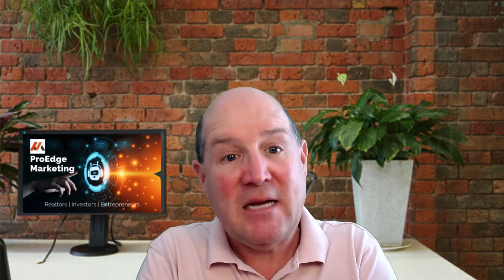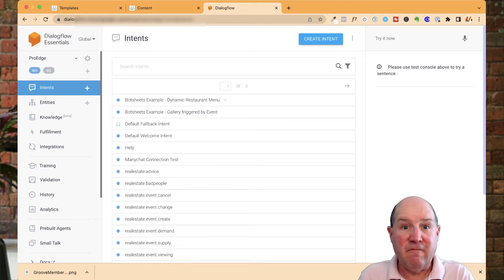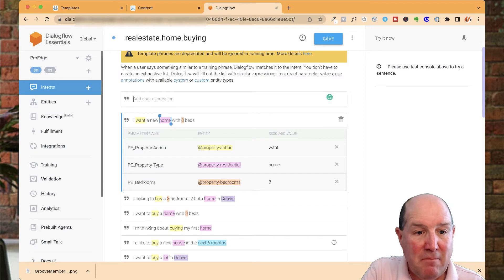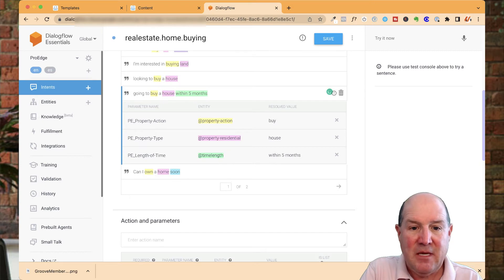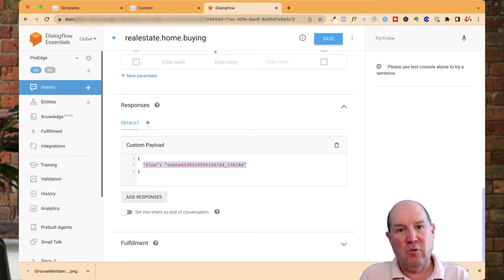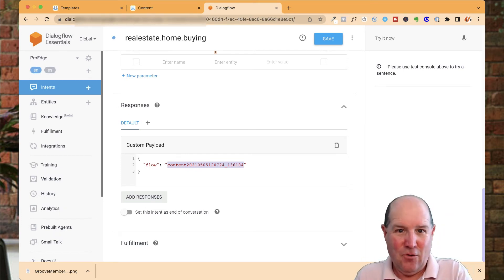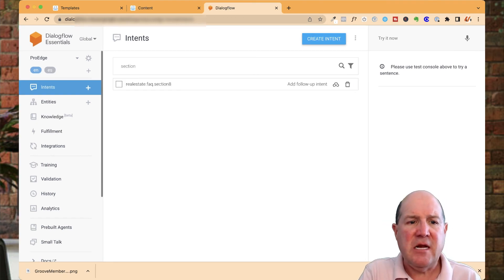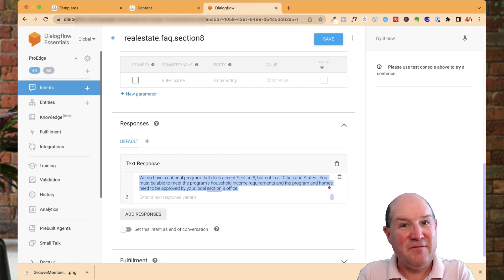DialogFlow Intents Tutorial: How to Create and Use Custom Intents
In this video, I'll show you how to create and use custom Dialogflow Intents. You'll learn how to create a new intent, map responses to ManyChat Custom Fields, create automated responses, and train your agent to recognize the custom intent.

🏅 Useful Resources 🏅

Thanks .. Smarty